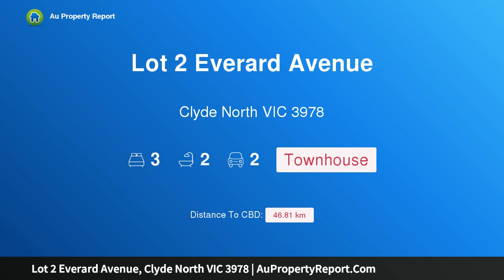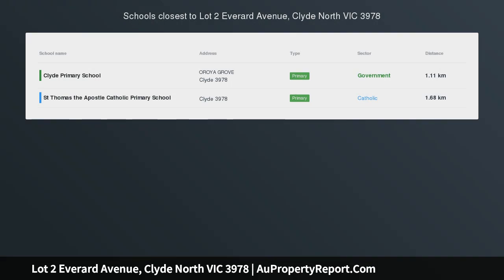Lot 2 Everard Avenue, Clyde North VIC 3978 | AuPropertyReport.Com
Lot 2 Everard Avenue, Clyde North VIC 3978
Property Type: townhouse
Bedrooms: 3
Bathrooms: 3
Car Space: 2
Luxurious 3BD Townhouse 2 Living Zones!